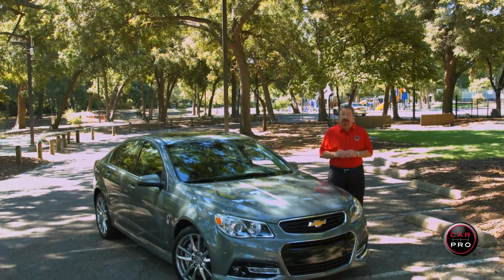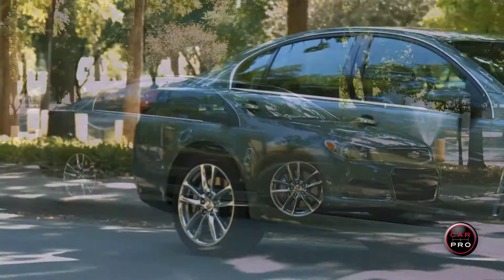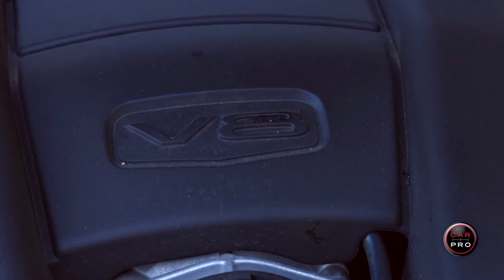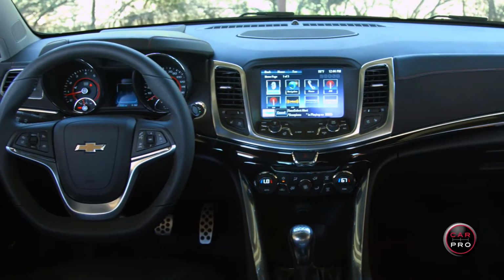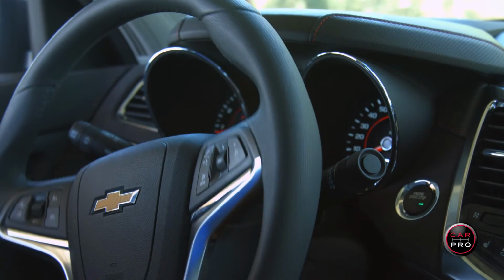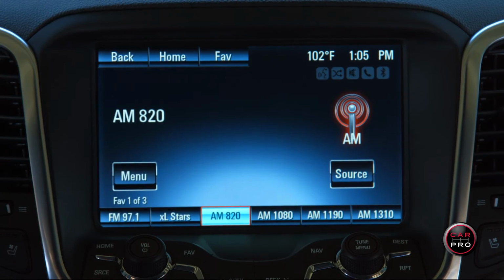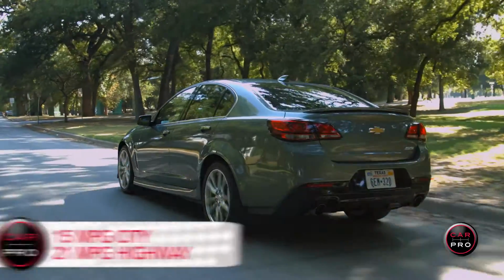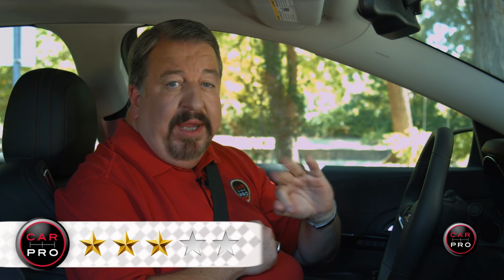2015 Chevrolet SS Test Drive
It's just so much easier to do business with someone you trust. We've personally vetted out every Certified Car Pro Dealer and guarantee you an outstanding car buying experience.

We promise straight talk & honest answers about everything automotive and to help you have the best car buying experience of your life with our inside dealership connections.